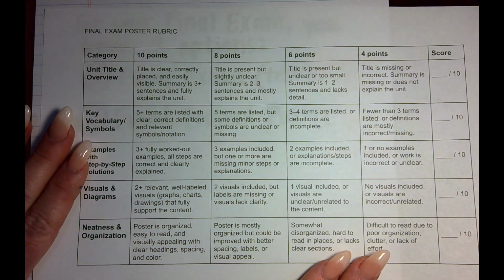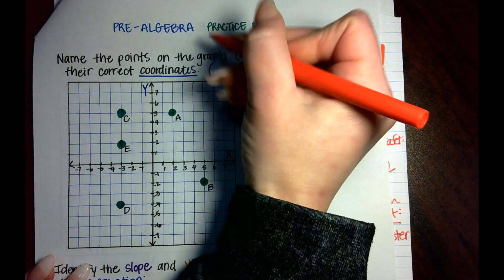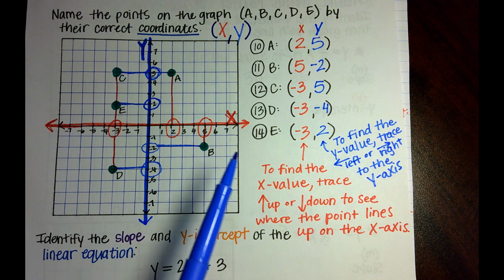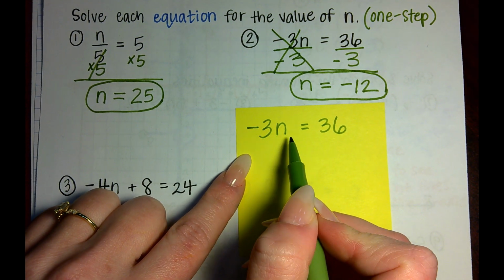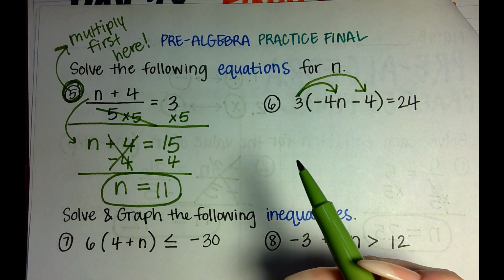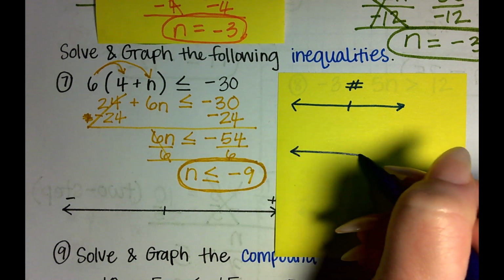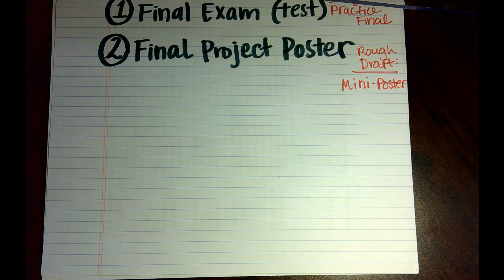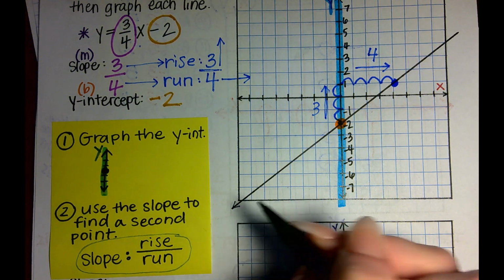Pre-Algebra FINALS WEEK